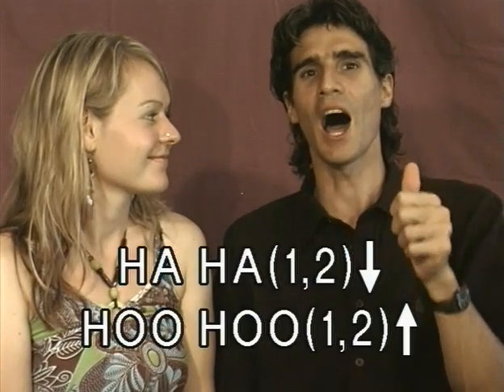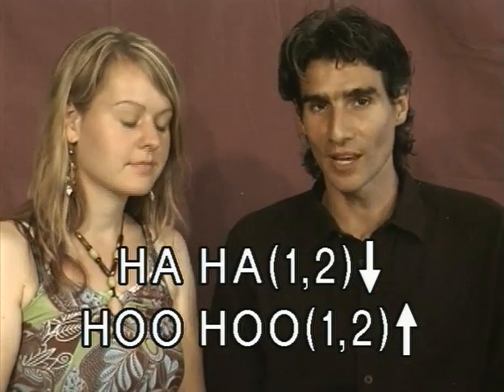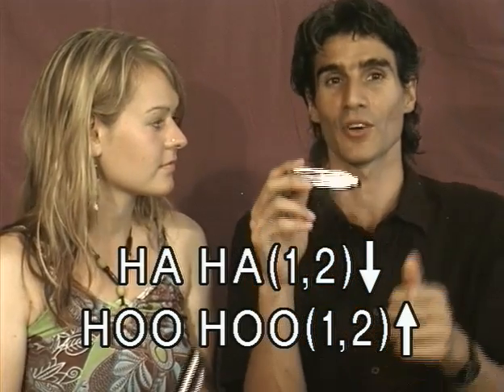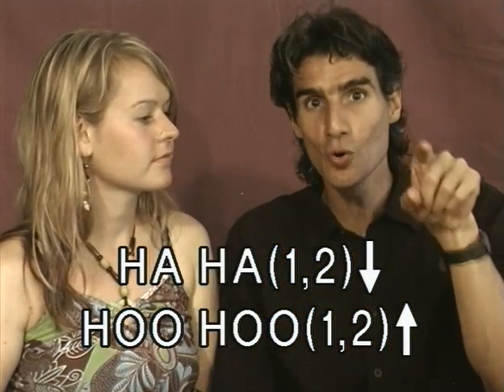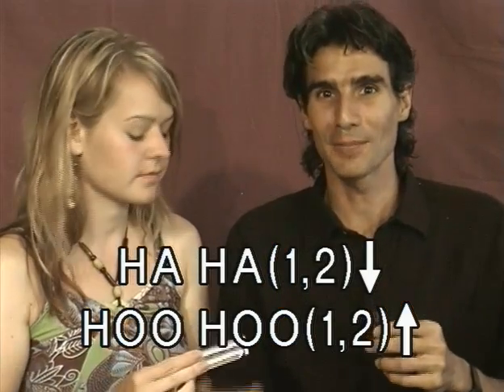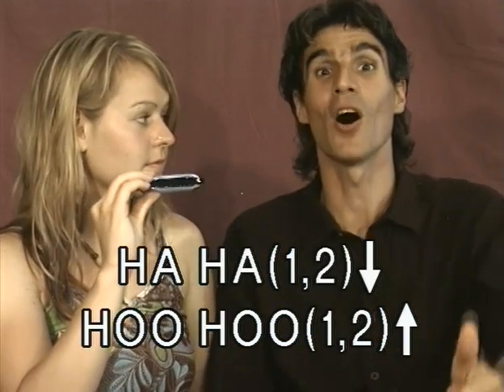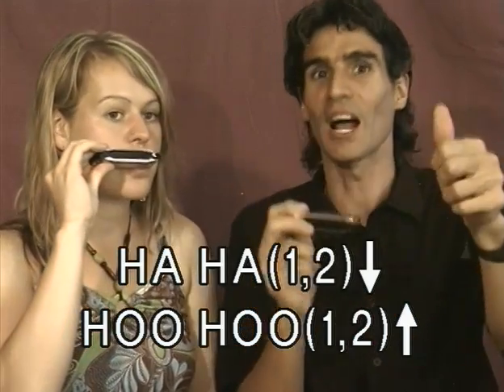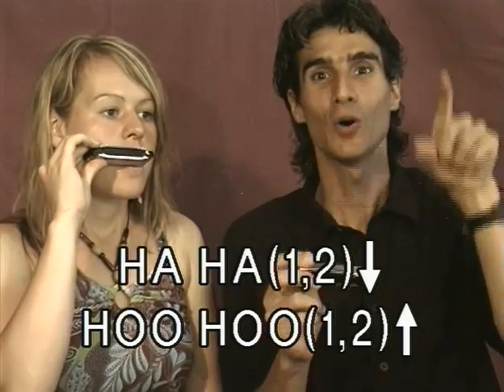HARMONICA LESSON for Beginners: Easiest Train-Time Chugging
A beginning level introduction to the amazing world of Rhythm Harmonica (often referred to as Chugging).

FYI: JP is now retired from teaching harmonica, but you can catch up with him over here: